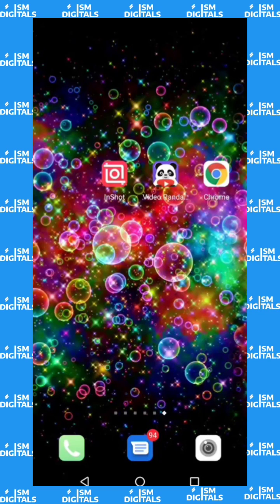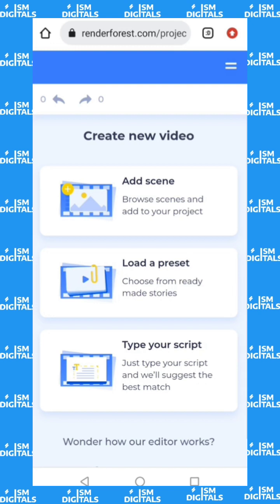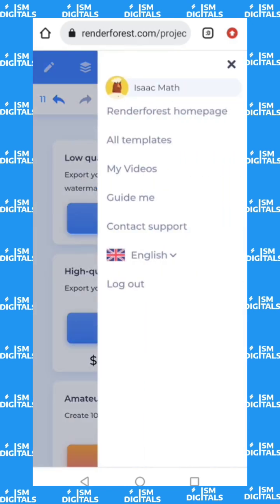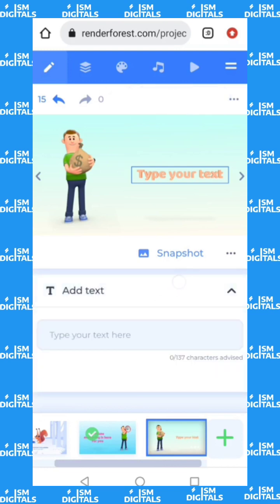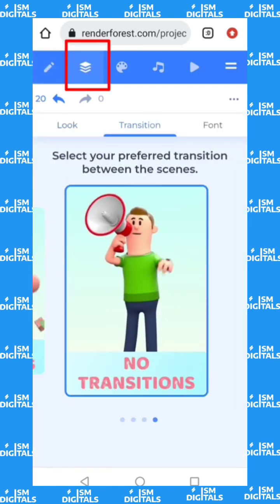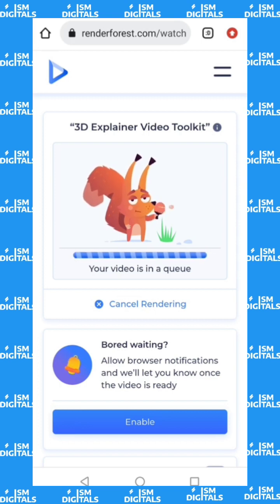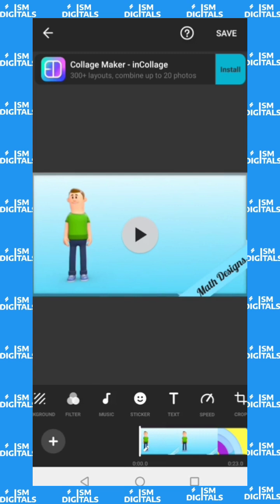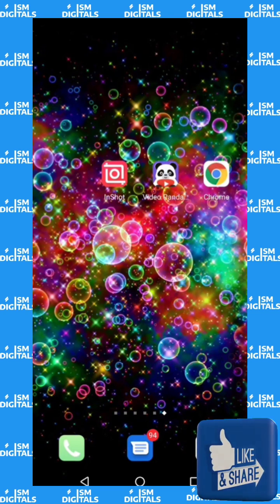CREATE 3D EXPLAINER VIDEO | ISM Digitals | Renderforest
CREATE 3D EXPLAINER VIDEO

Learn how to create 3D Explainer video for your Business and Brand...

People tend to understand videos better than writeups and Video

This Tutorial will teach you how you can create one yourself.

Explained by Isaac Math.